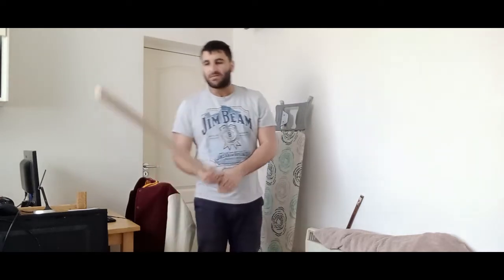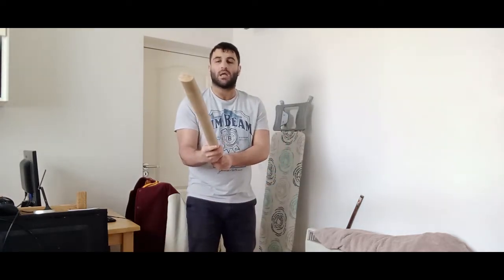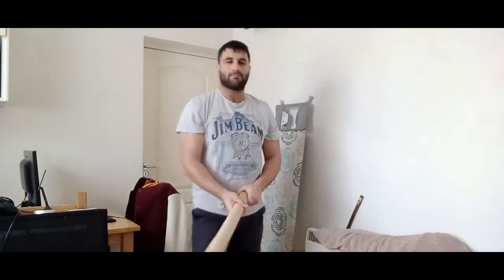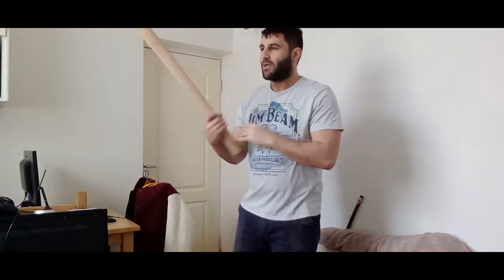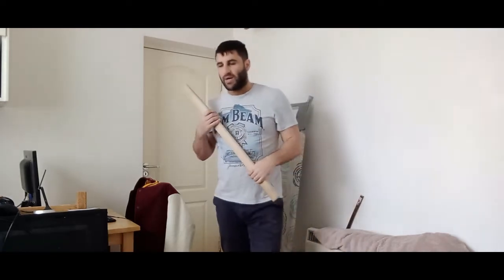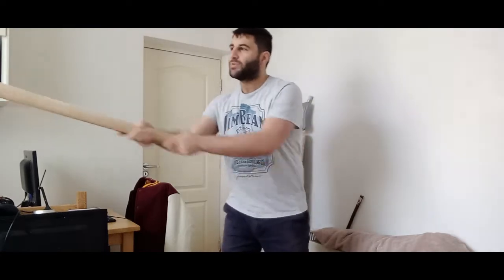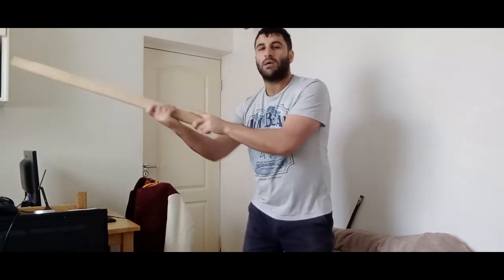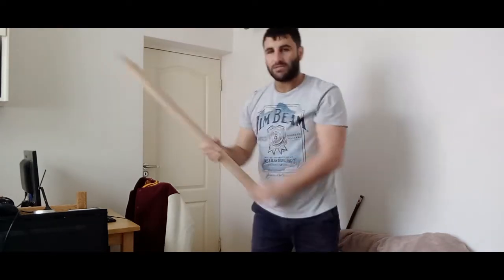HEMA Rant: A rant about Fiore!